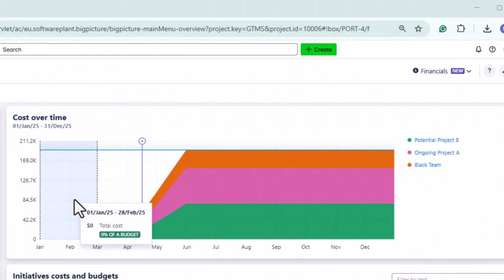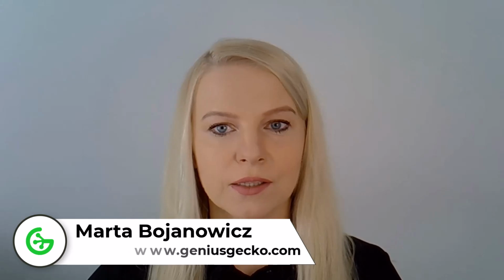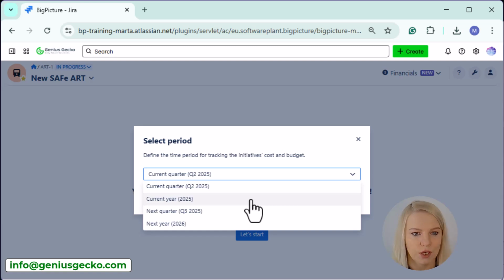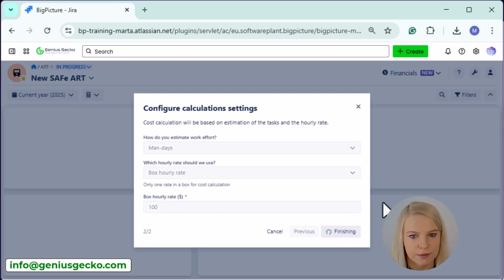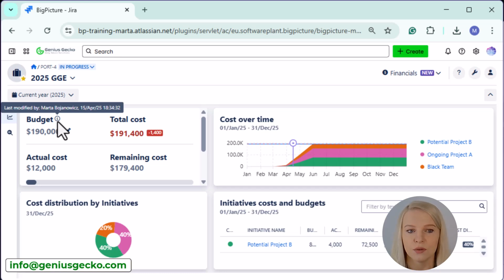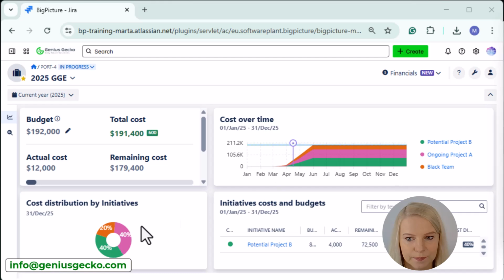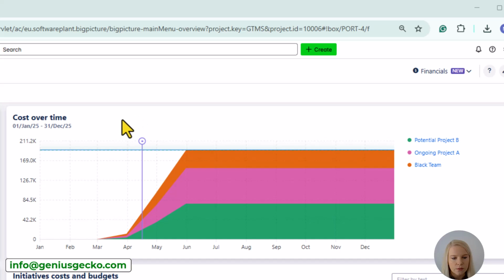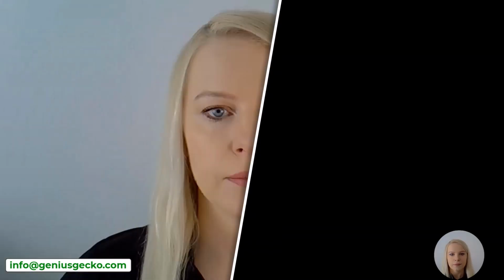BigPicture Financials Module - Finally Here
Discover the newest BigPicture module with all its features allowing you to track your Portfolio and Project budget. Now, you can monitor financial data directly within BigPicture, including real-time budget tracking, cost projections, and actual expenses.